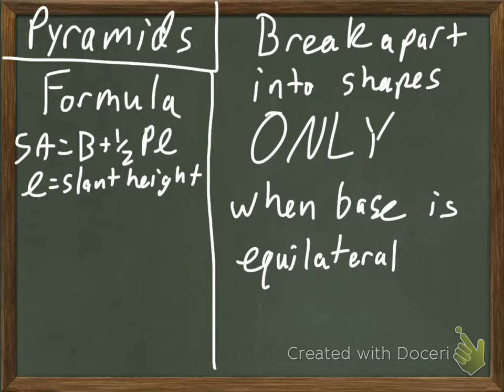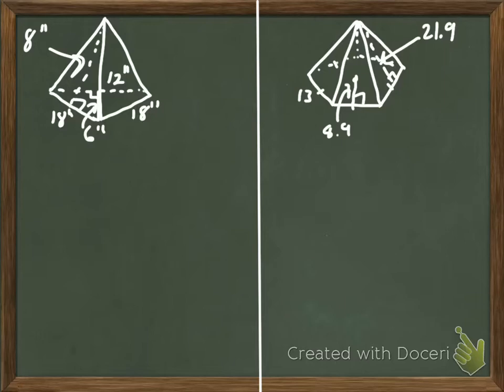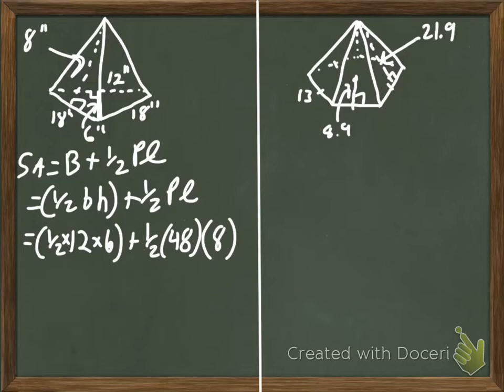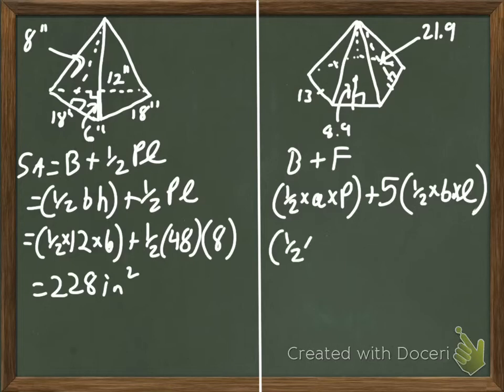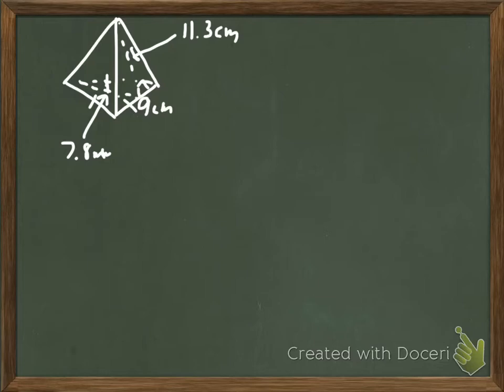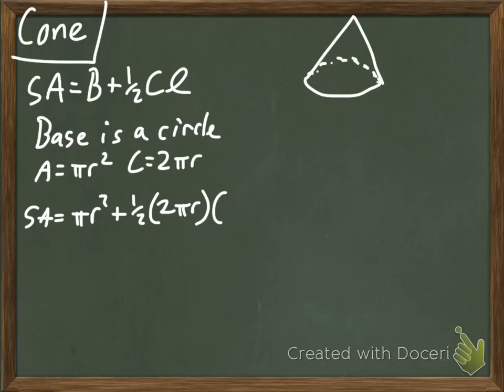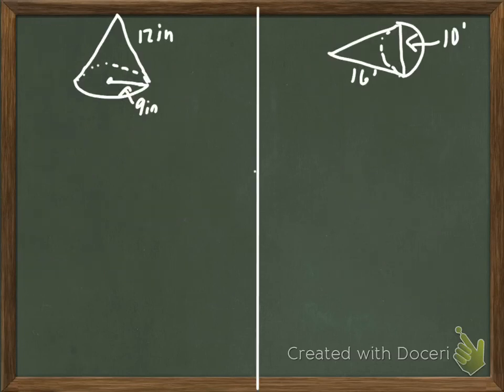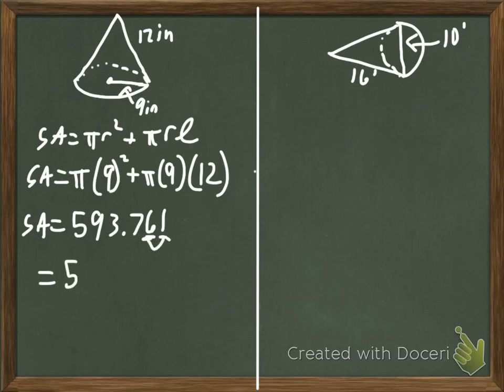Surface Area of Pyramids and Cones